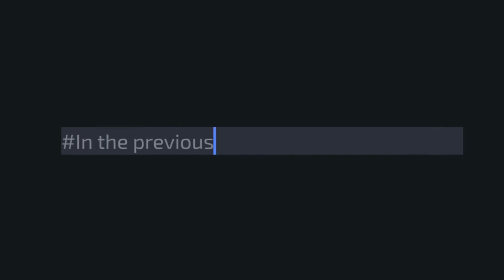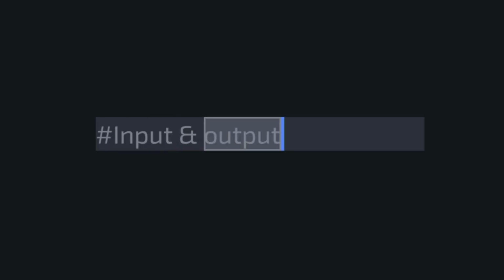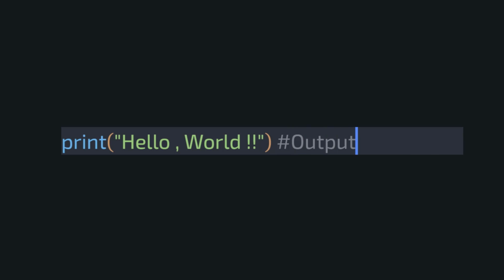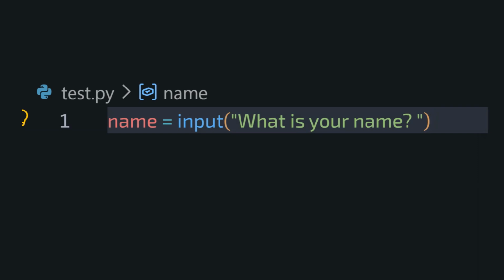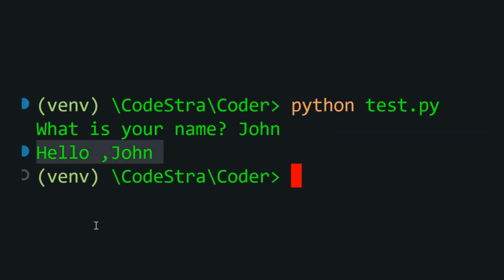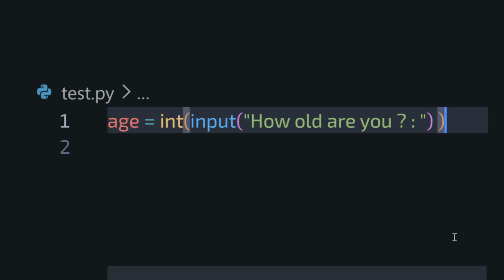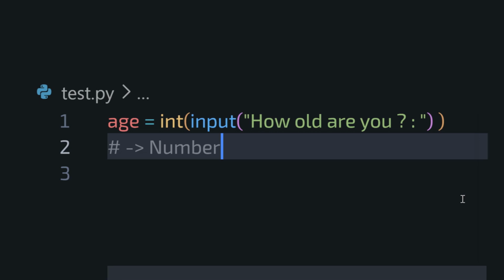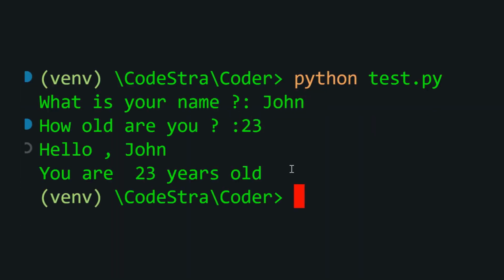Input and Output Like a Pro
Learn Python input and output the easy way.

In this video, you will understand how Python programs can interact with the user using input() and print().

This beginner-friendly lesson will help you:
• Understand what input and output mean
• Use the print() function correctly
• Ask the user for information with input()
• Store user responses in variables
• Convert text into numbers using int()

If you are new to Python, this is one of the most important beginner lessons.

This video is part of the Python Courses series where you learn Python step by step from zero.

Next lesson: Operators in Python — Full Guide

Start coding with confidence.